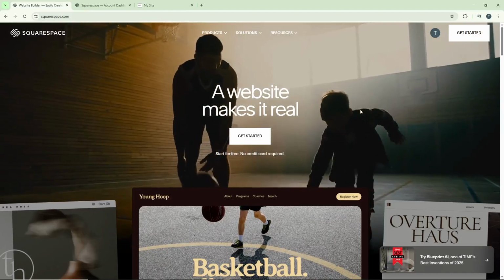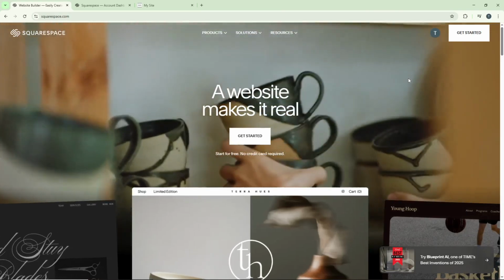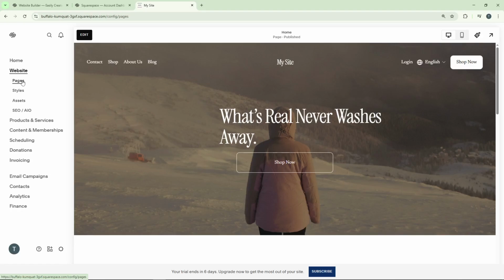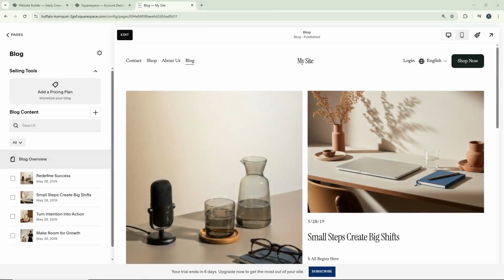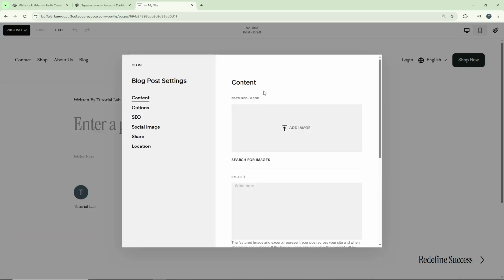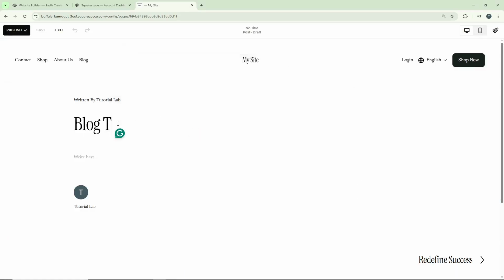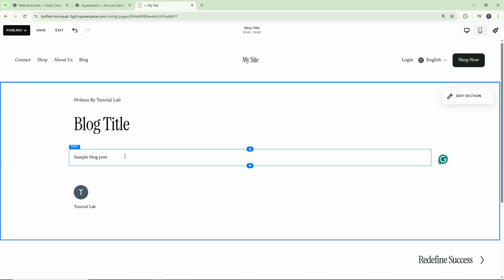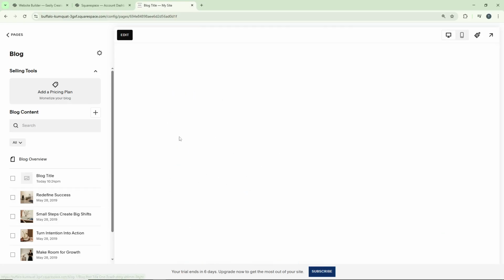How To Add Blog Posts To A Squarespace Website (Tutorial 2026)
Along the way, you'll learn how to add blog posts Squarespace, create new blog post on Squarespace, publish blog content Squarespace website tutorial, setup a blog section on Squarespace, Squarespace how to post blog articles, adding blog articles to a Squarespace, manage blog posts on Squarespace website, Squarespace blog post creation step by step, launch your blog post on Squarespace, detailed tutorial for Squarespace blog posts, steps to add a blog to Squarespace, get started with Squarespace blog content